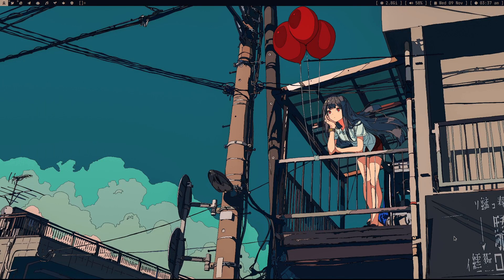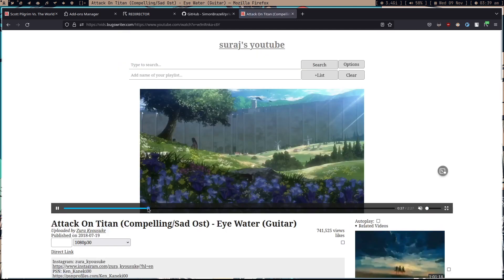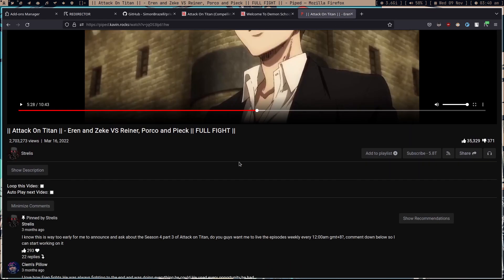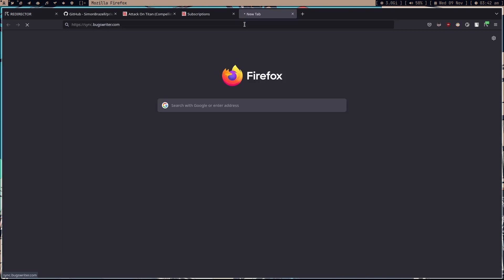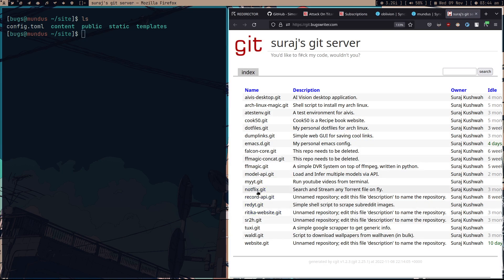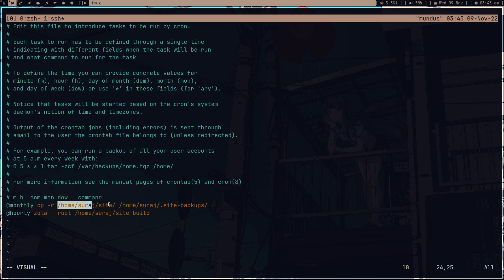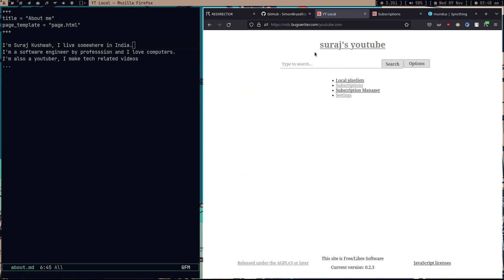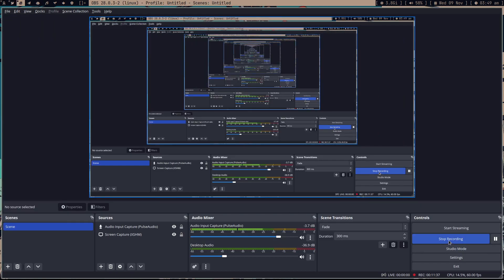bugswriter's weekly - Episode 01 (yt-local, syncthing)